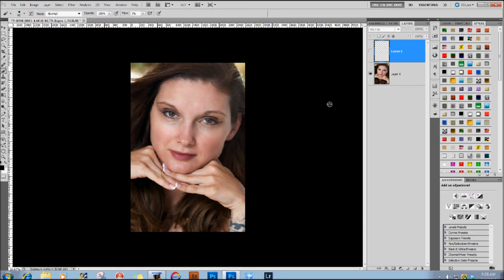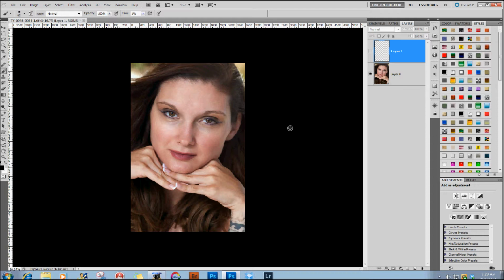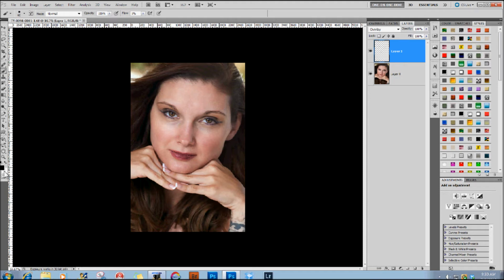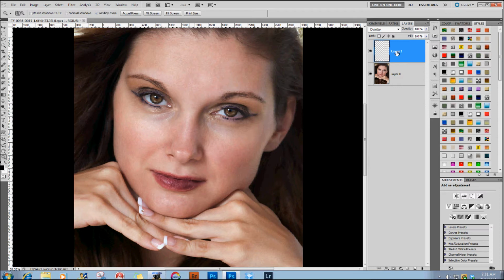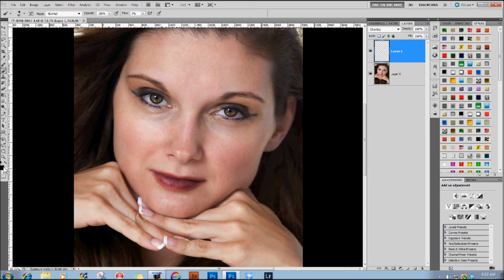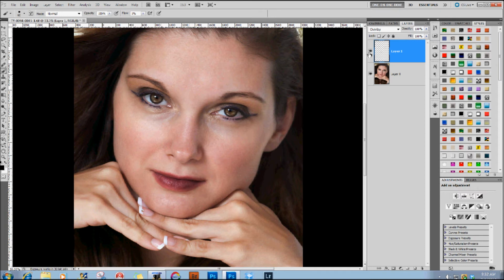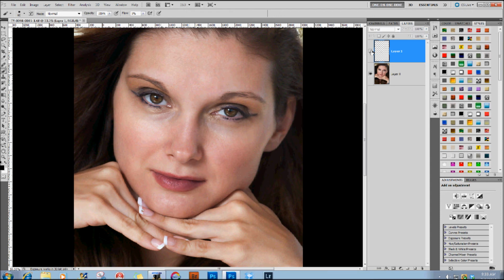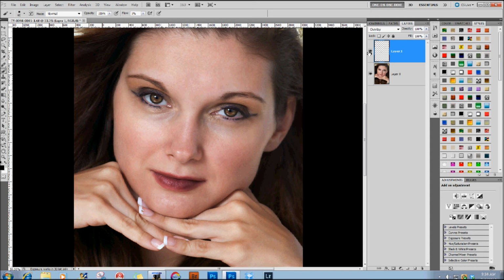SIMPLE, PRECISE RETOUCHING ON A BLANK LAYER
In this video I demonstrate a very simple retouching technique in which all the work is done on a blank layer---this layer is in Overlay mode and we gradually lighten or darken with the default foreground/background colors of black and white. A critical point is that the brush tool is set to 100% Opacity and only 1% Flow. This will work in any version of Photoshop. Be sure to visit me on the PhotoBlog